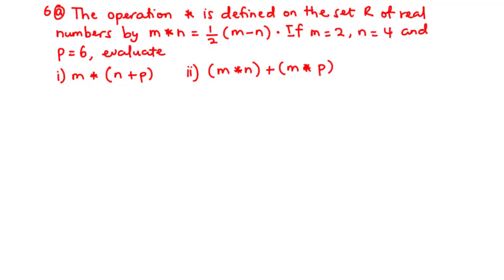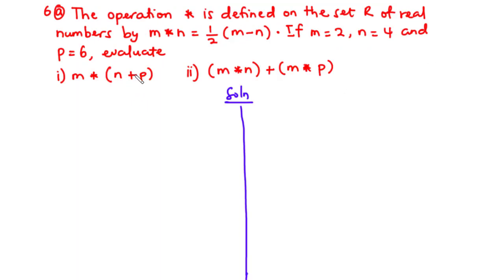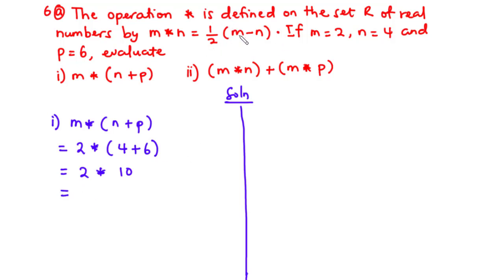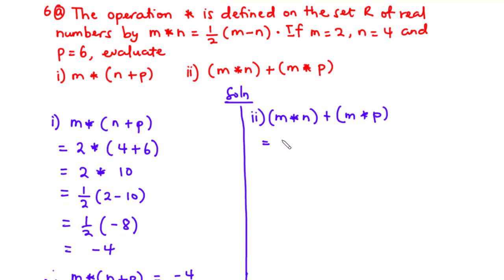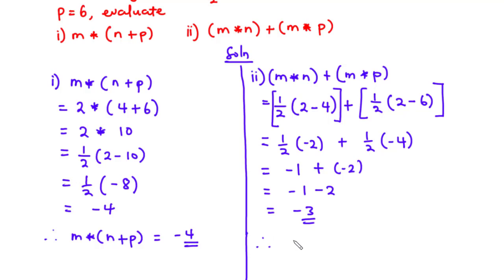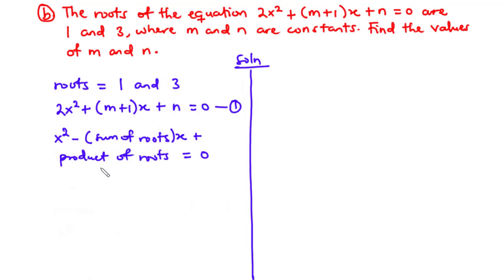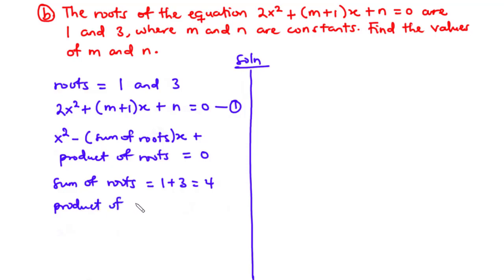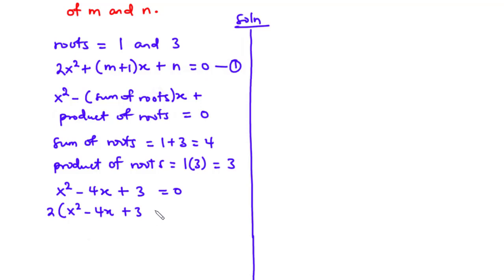Q6 - NOVDEC 2021 CORE MATHEMATICS SOLUTION | Binary Operations and Quadratic Equations